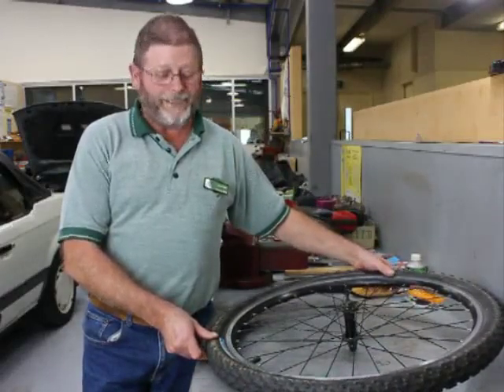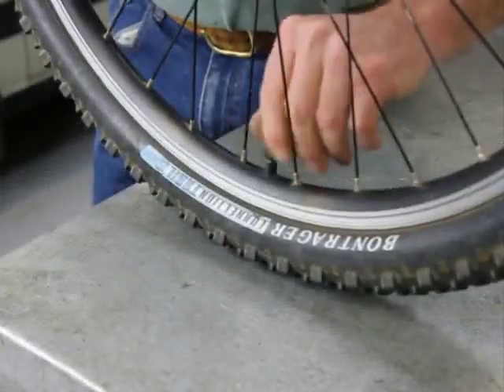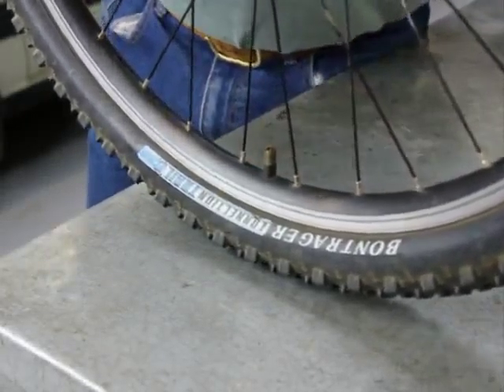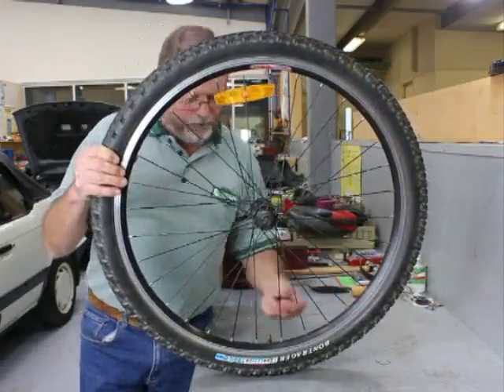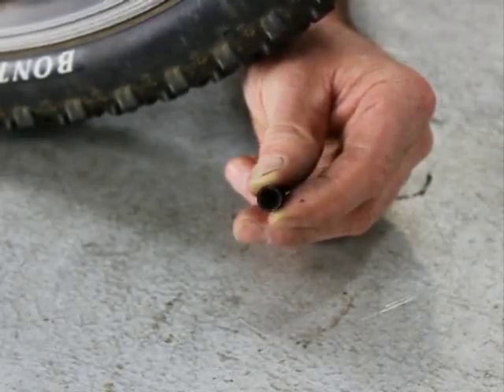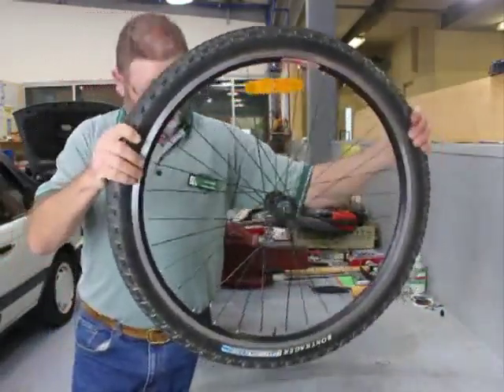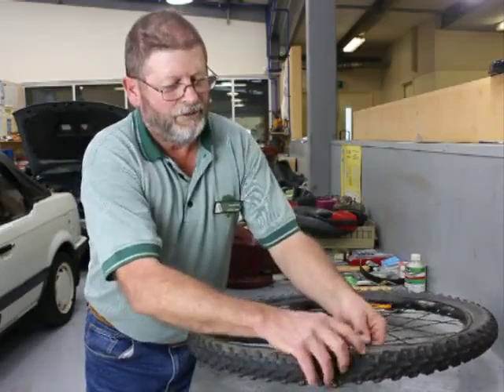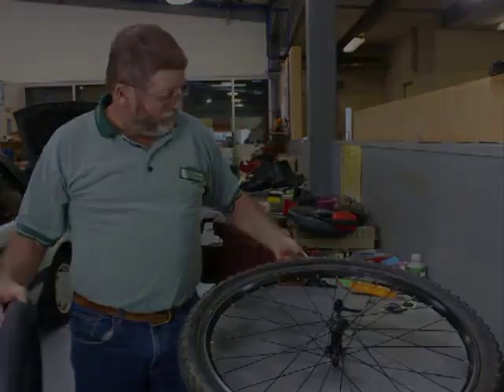Locate puncture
The material in this communication may be subject to copyright under the Act. Any further reproduction or communication of this material by you may be the subject of copyright protection under the Act.